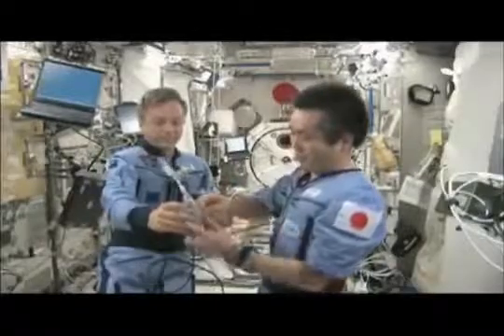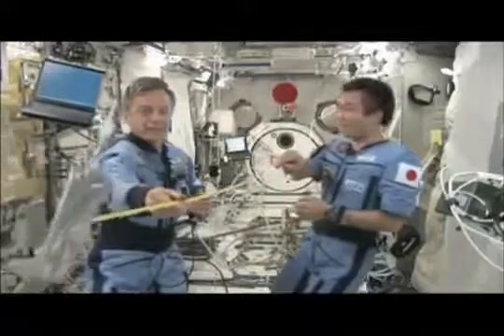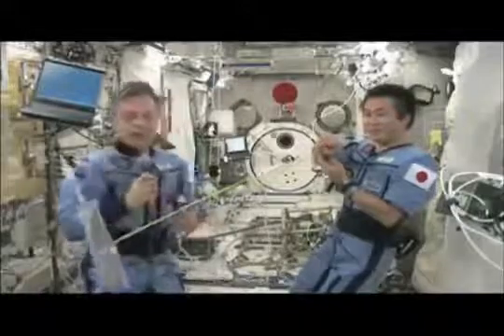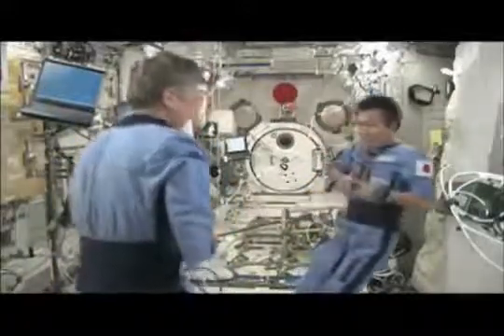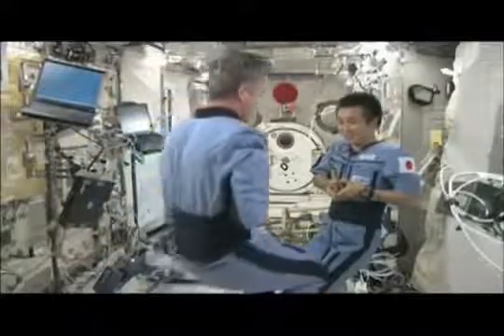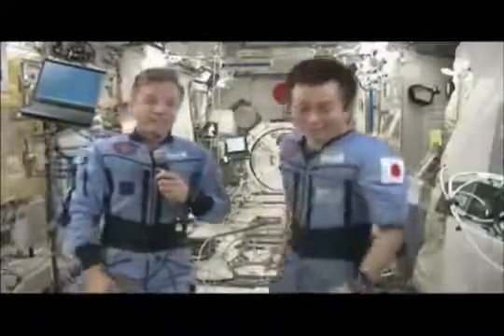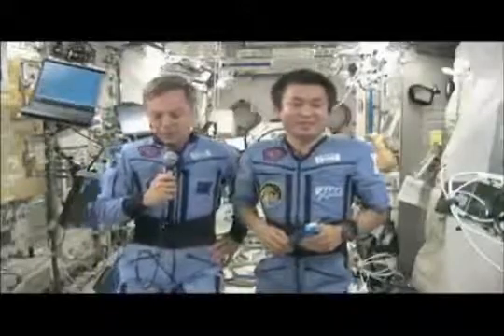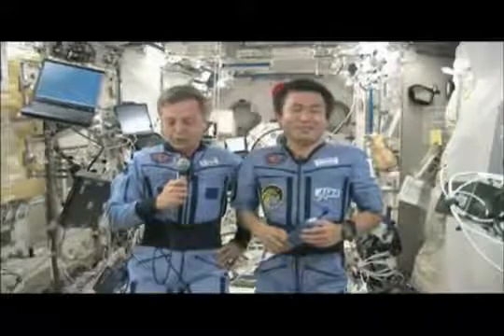Masse und Gewicht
Zwei Astronauten (Robert Thirsk und Koichi Wakata) auf der Weltraumstation ISS erklären den Unterschied zwischen Masse und Gewicht

(mit deutschen Untertiteln)